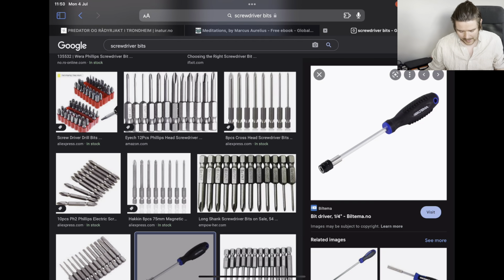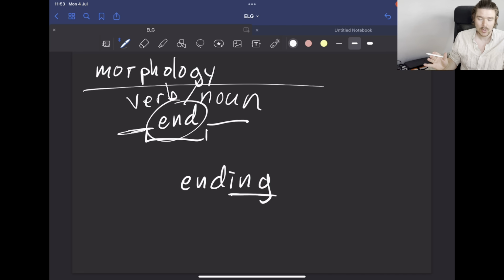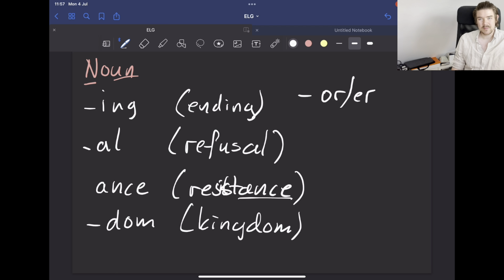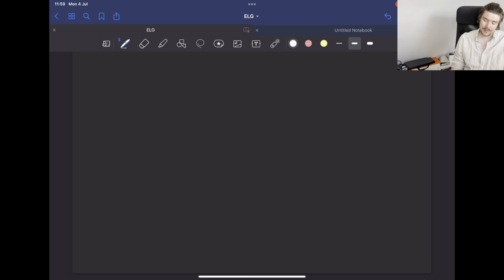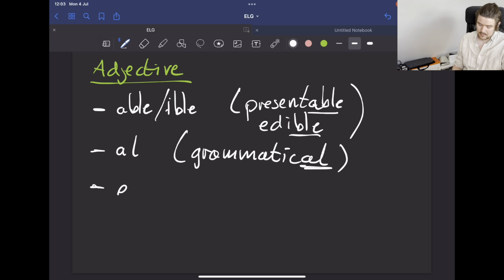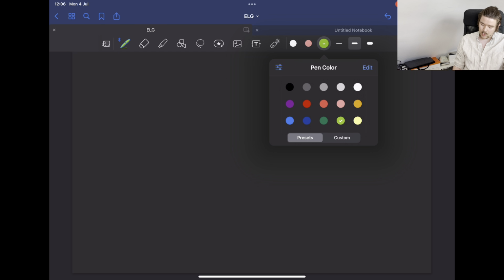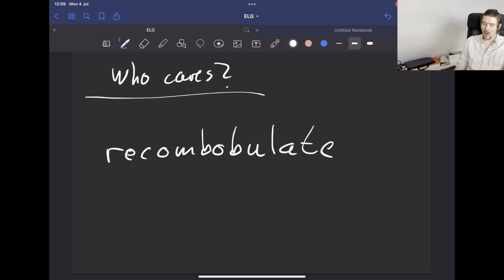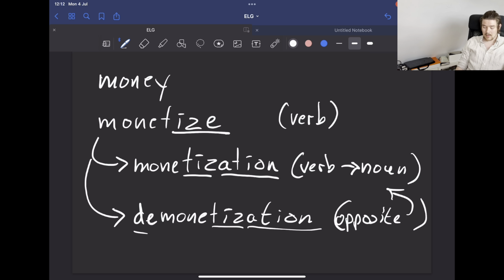Morphemes/affixes: How to change words to serve your needs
In this video se have a look at morphology: How affixes or morphemes can help us tailor our words to serve our needs.